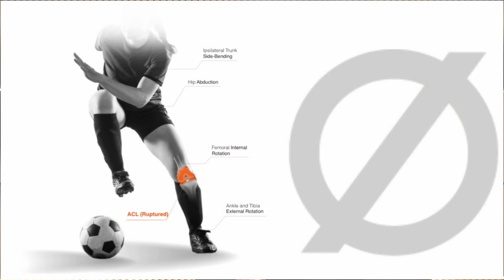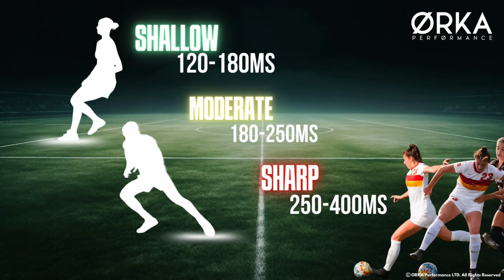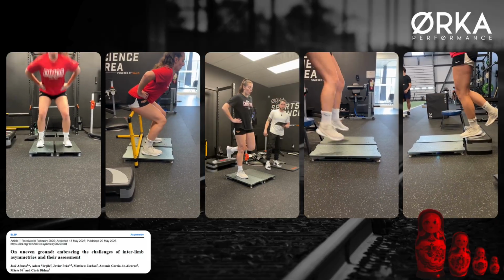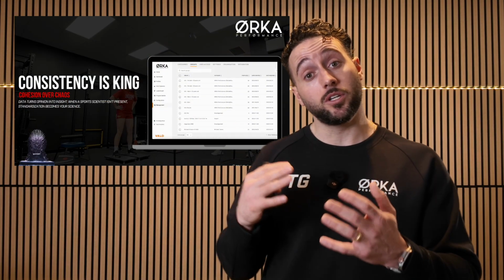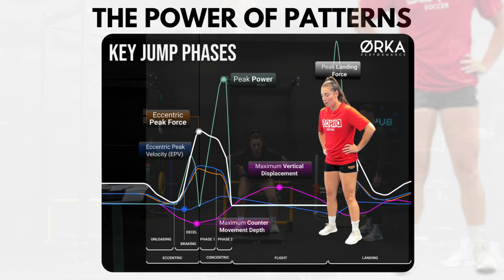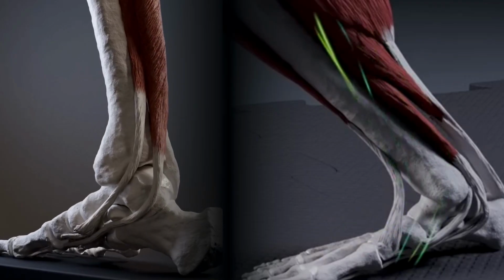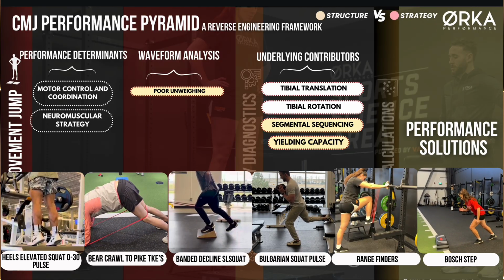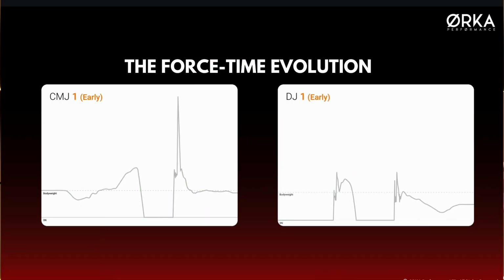Addressing the Curve ORKA Practical DRAFT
Want to learn more about ORKA Performance?

Want to dive into the weeds on all things rehabilitation and performance with our online courses?

If you are new to my channel, my name is Travis Gaudet. I'm the Co-Owner, Chief Executive Officer and Director of Rehabilitation at ORKA Performance, a private sector rehabilitation and performance company in Canada. I regularly consult with Pro-Athletes, Collegiate Athletes, Youth Athletes, and general population alike. I speak deliver workshops Internationally, and have consulted with athletes in the NHL, Olympics, CFL, MLS, Canada Men’s National Soccer Team, USPORT, NCAA and more.

Check us out and follow along on our social channels!